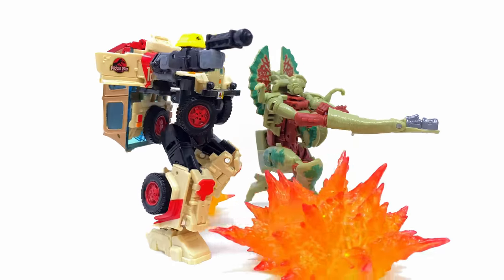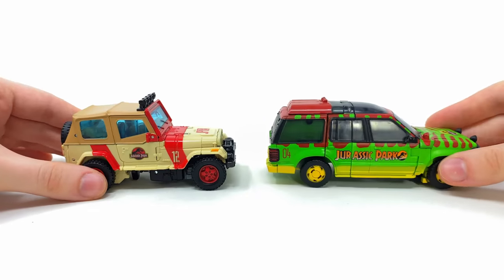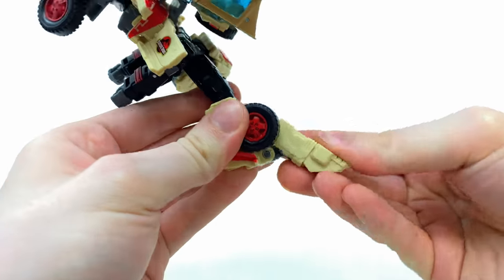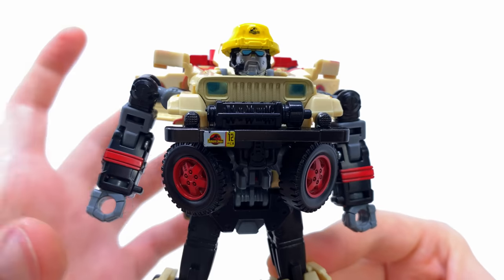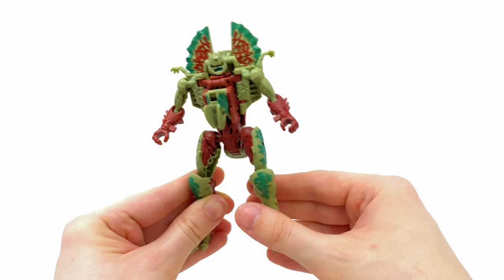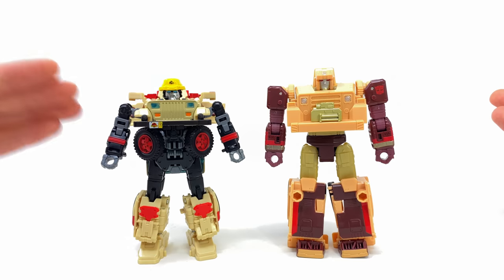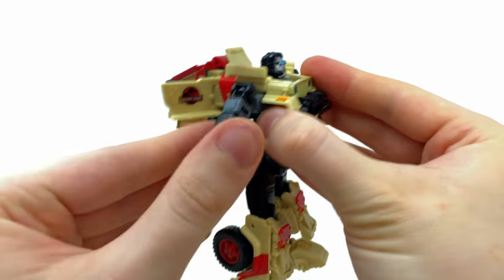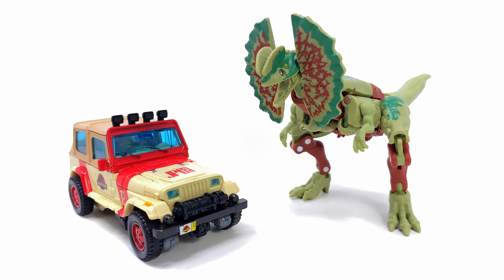Transformers X Jurassic Park Crossover AUTOBOT JP12 & DECEPTICON DILOPHOCON Review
00:00 Gallery & intro
00:35 Autobot JP12 Vehicle Mode
01:34 Dilophocon Dinosaur Mode
03:36 Comparisons
05:43 JP12 Transformation
08:51 Dilophocon Transformation
10:28 JP12 Robot Mode
13:57 Dilophocon Robot Mode
16:35 Comparisons
18:43 Reverse Transformation
23:54 Final Thoughts